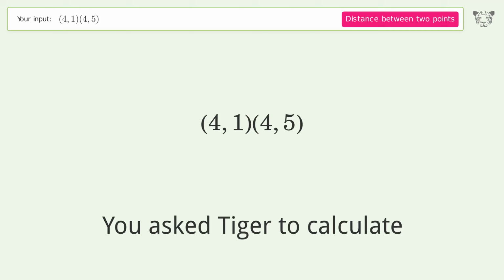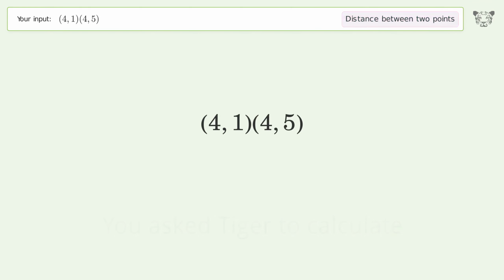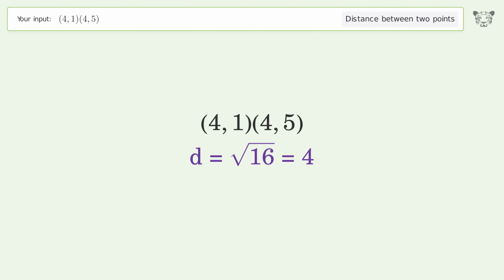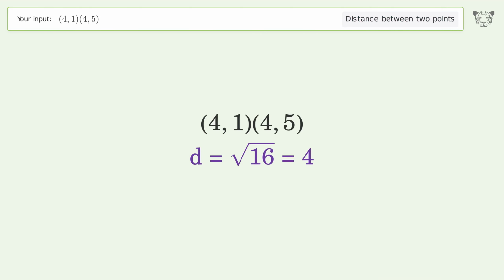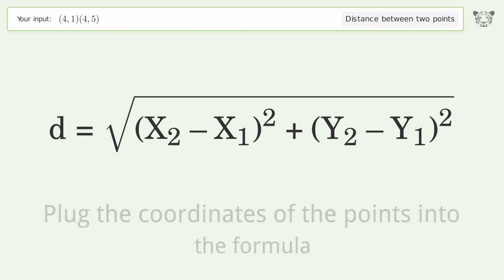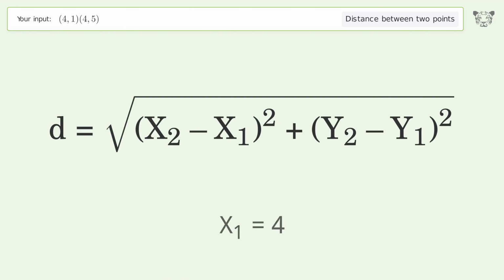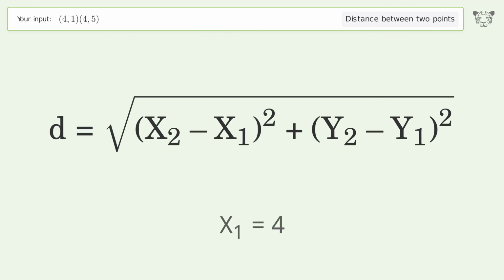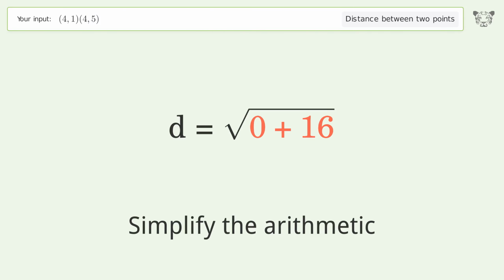Find the distance between two points p1 (4,1) and p2 (4,5): Step-by-Step Video Solution